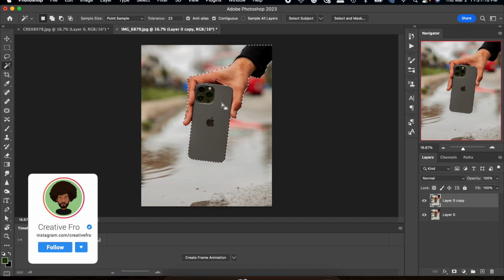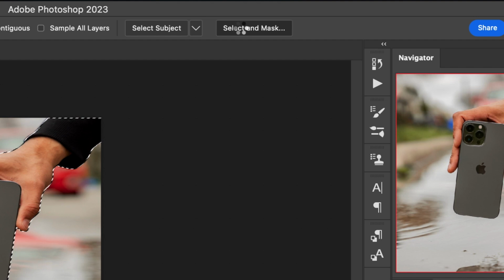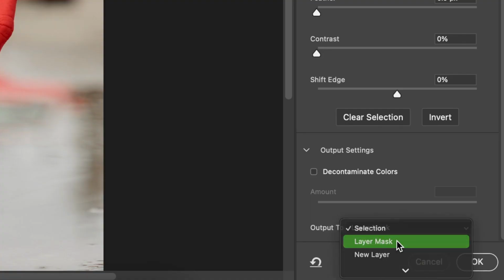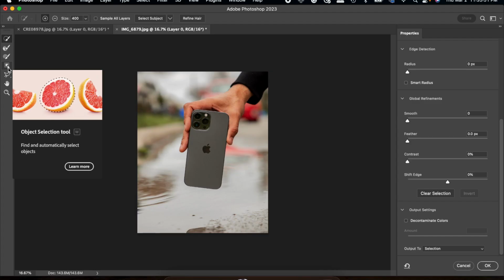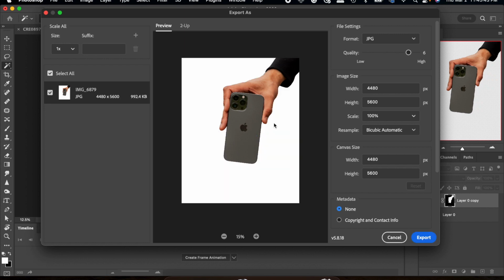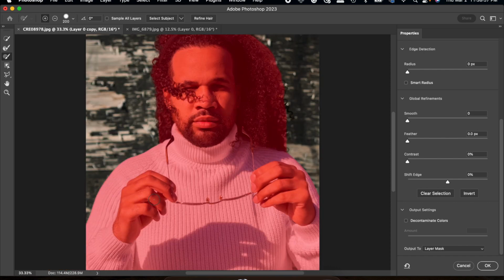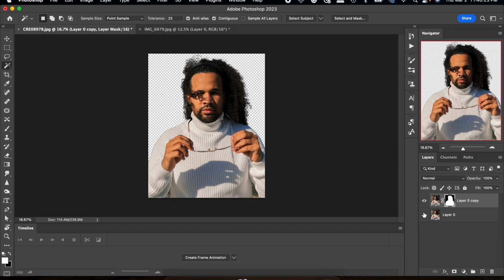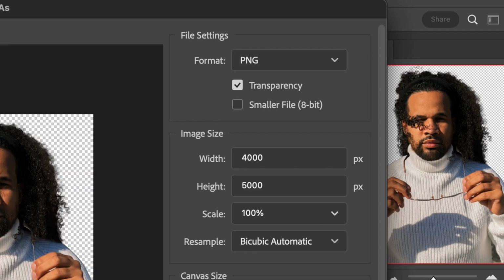Easiest Way to Remove Backgrounds in Photoshop - For Beginners 2023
In today’s episode, we will go over the step-by-step process to remove the background from an image using Photoshop!